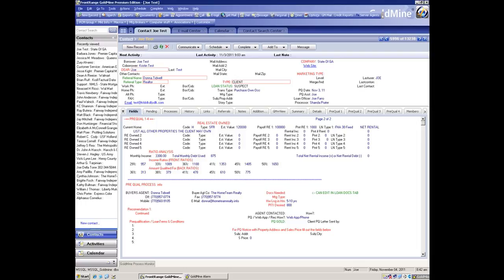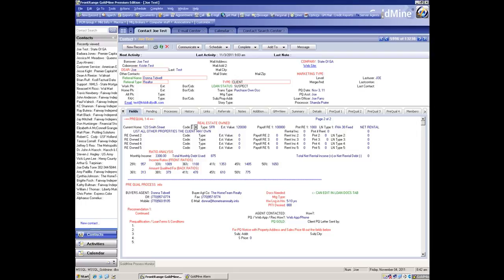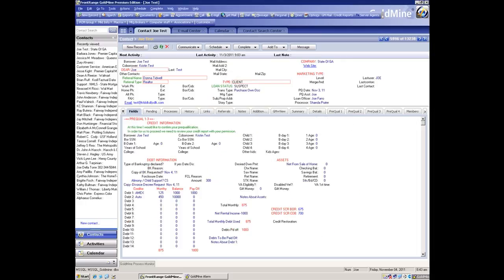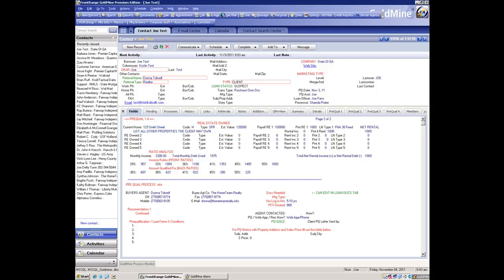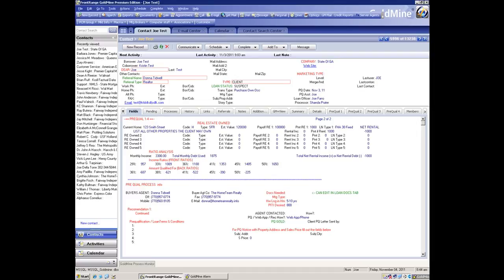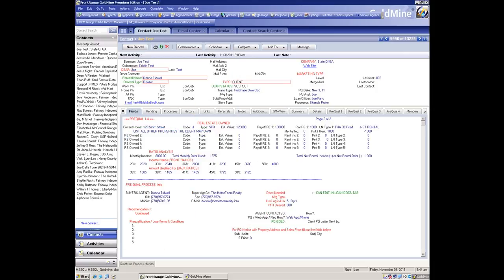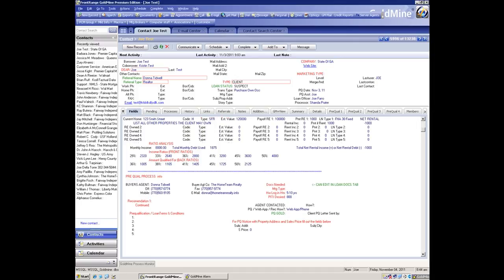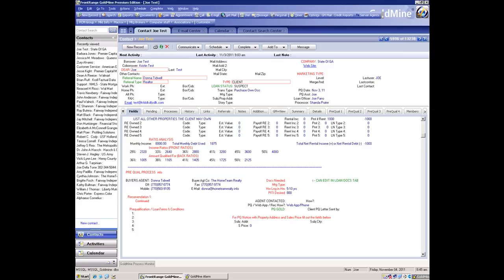PQ 4 Tab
CCW